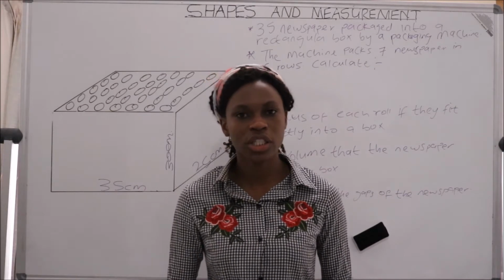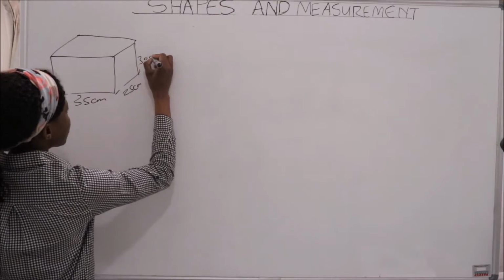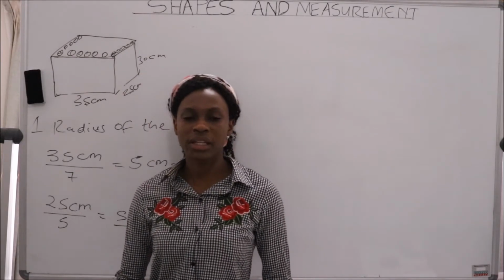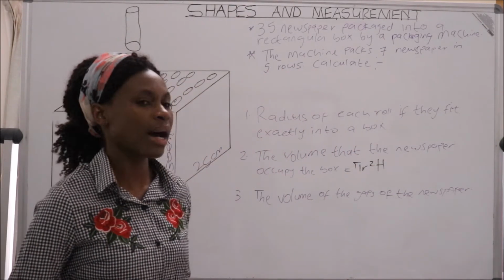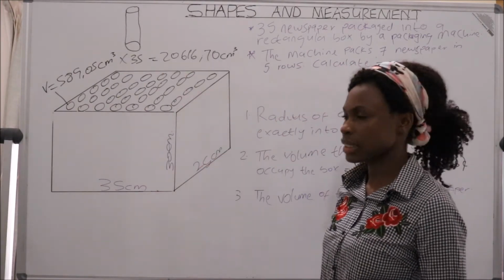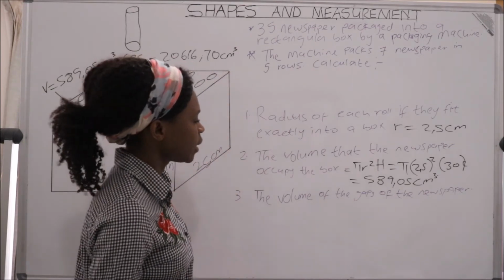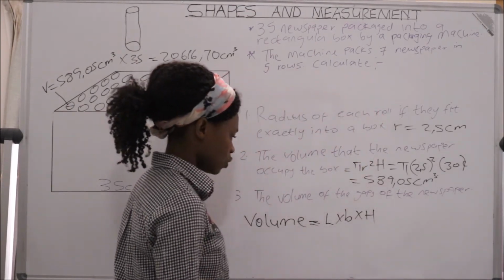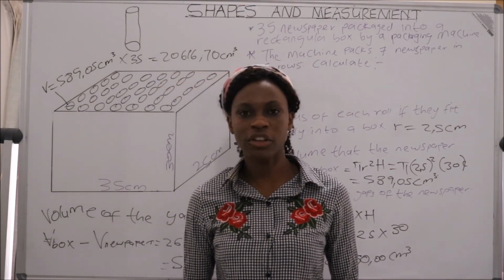Mixed Examples on Prism & Cylinder | Lesson 121